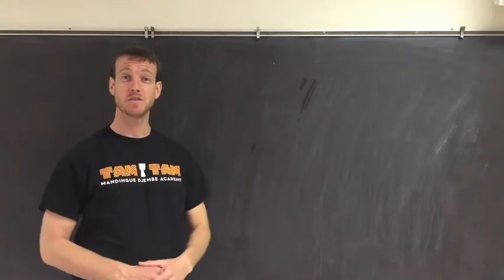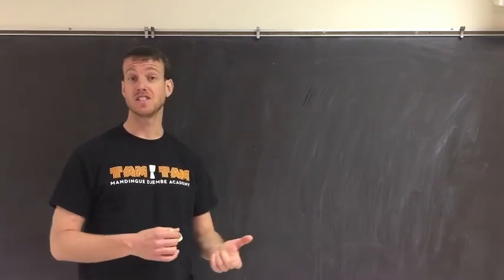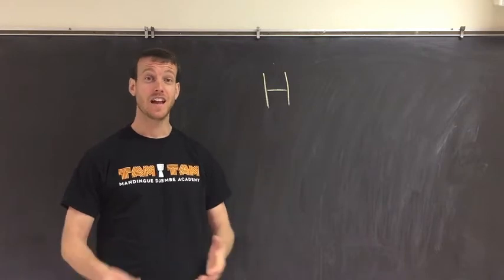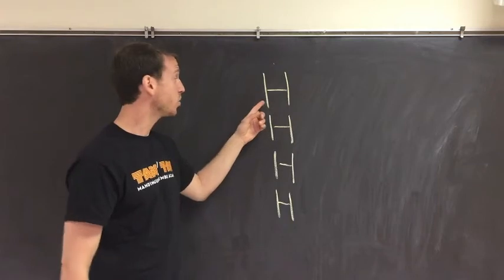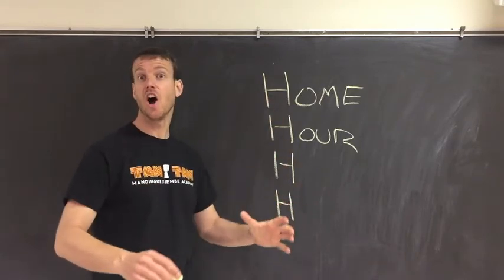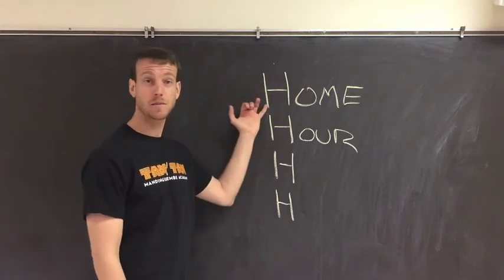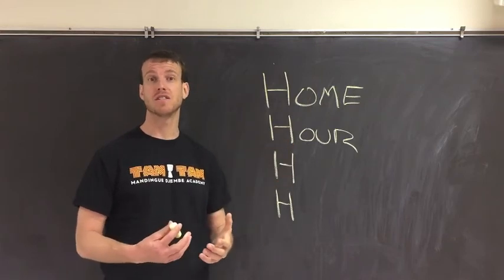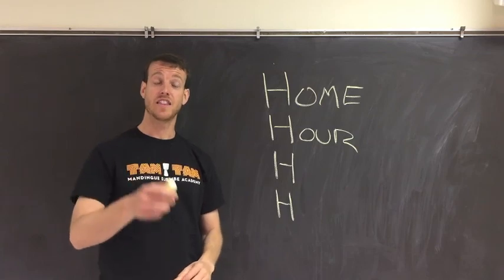The Map Is Not the Territory